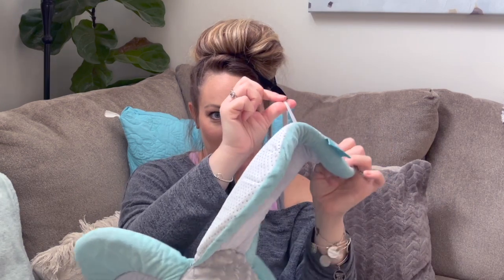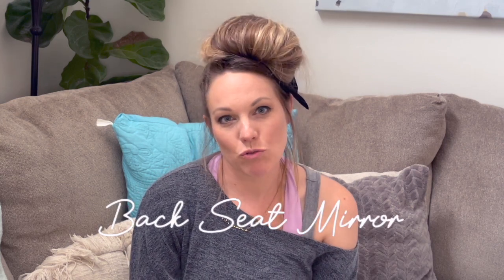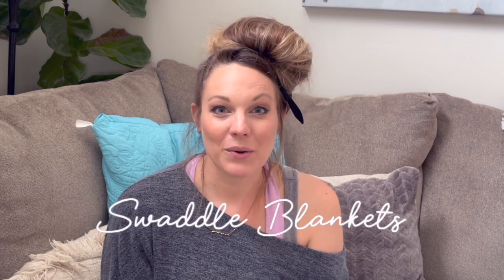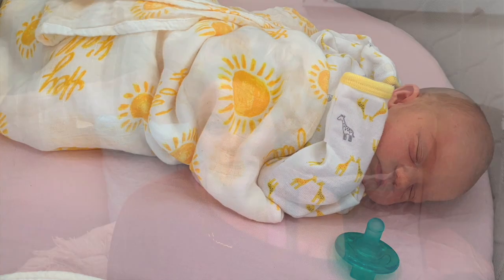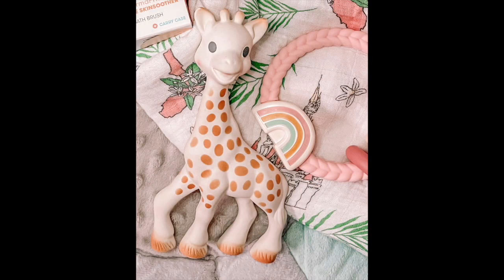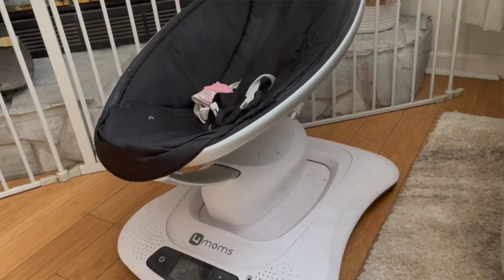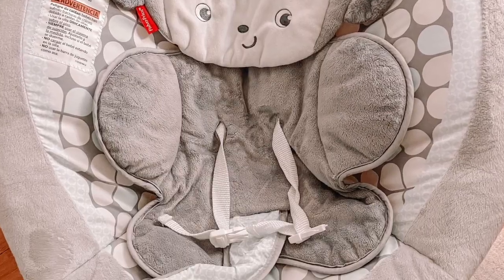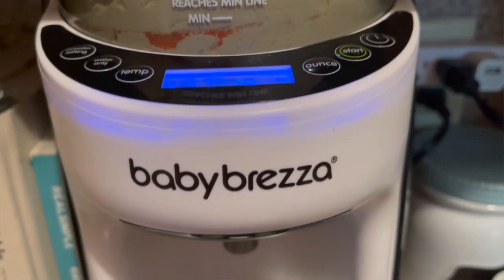BABY MUST HAVES AND ESSENTIALS | 0-6 MONTHS BABY PRODUCTS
Hello! Welcome to my video all about what I think are baby must haves and essentials for your during the first six months of their life. These are a few of the products that I definitely couldn't live without when my two girls were 0-6 months old. I hope that this list can give you some inspiration if you or someone you know is wondering what items might be helpful to include on a registry or just to add to your own list of must haves and essentials!

Joovy Caboose Stroller

Infantino play mat

Fisher price Bouncer

Car Seat

Diaper Bag

Sleep Sack

Back seat mirror

Baby Brezza formula pro and sterilizer

If you'd like to follow along with me!